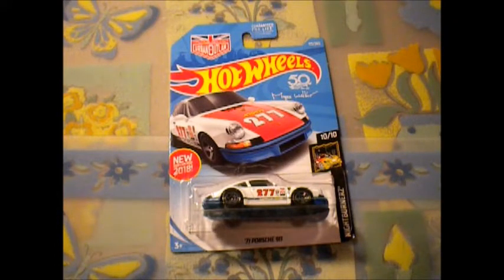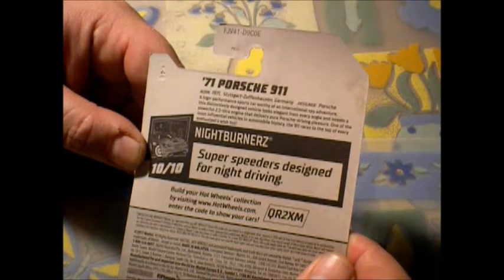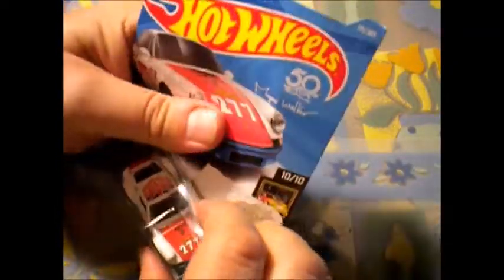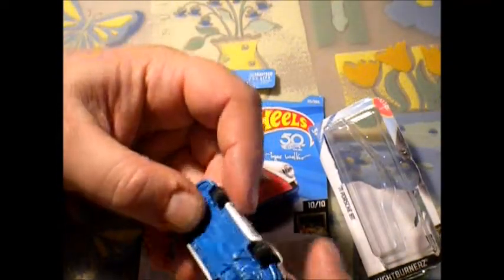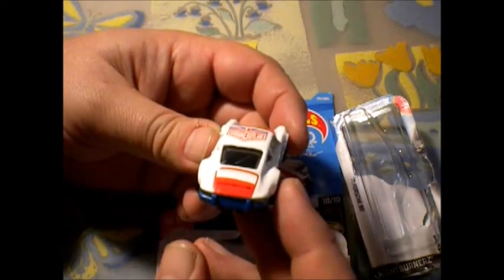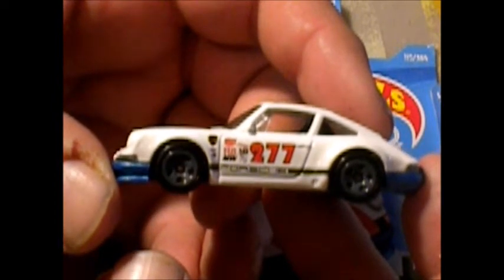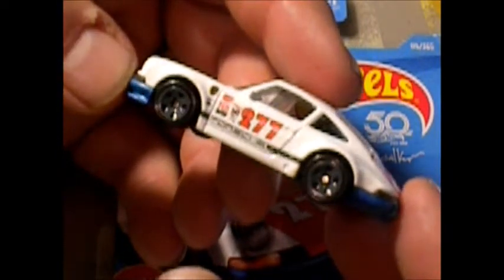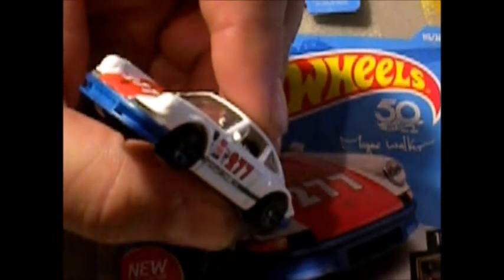Hot Wheels 1971 Porsche 911 Toy Review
Here is my Pateron account.  I'll list my donors in the description of my videos!